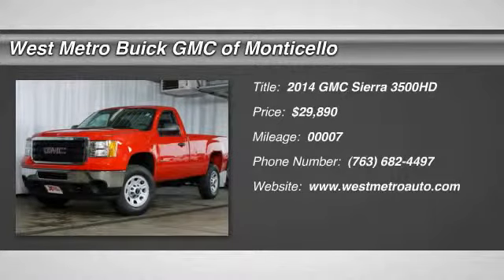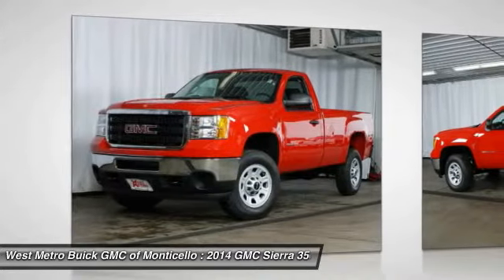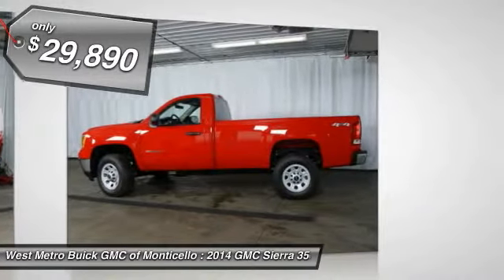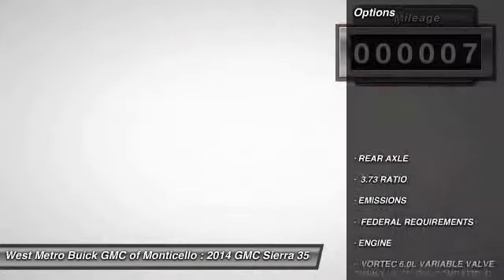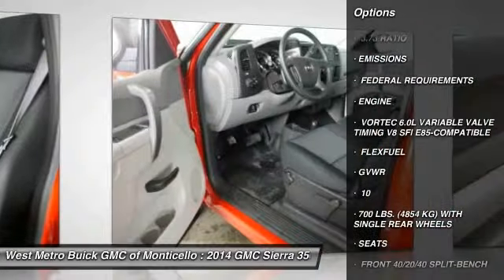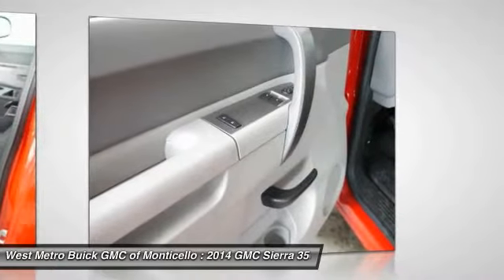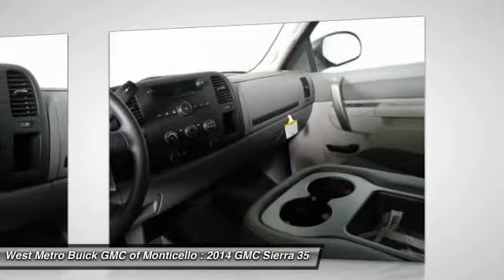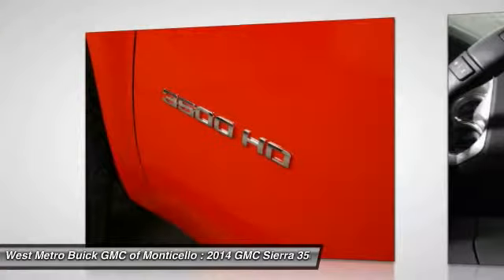2014 GMC Sierra 3500HD Minneapolis St. Cloud & Monticello MN G14-114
2014 GMC Sierra 3500HD Work Truck

You'll love this 2014 GMC Sierra 3500HD. This is a car you'll want to take home. With 7 miles, it features Automatic transmission and an exterior color of FIRE RED. Call and get in touch with West Metro Buick GMC of Monticello directly, and be the first to open the car door today!